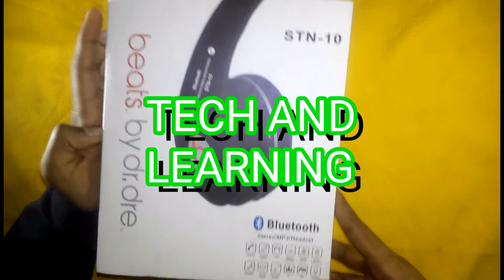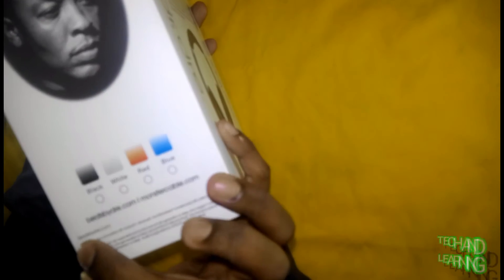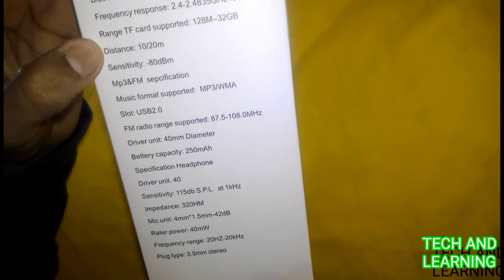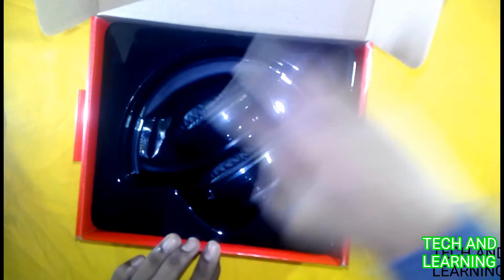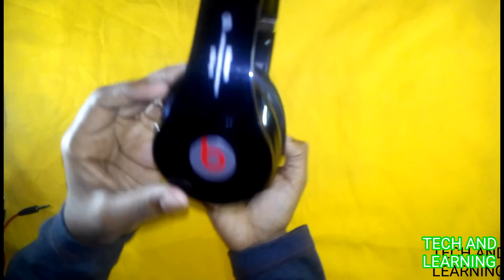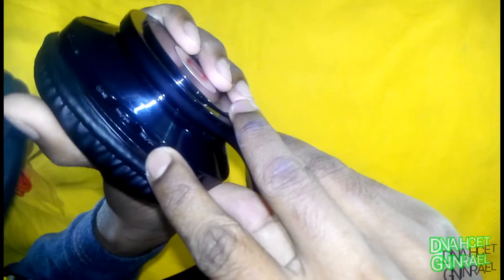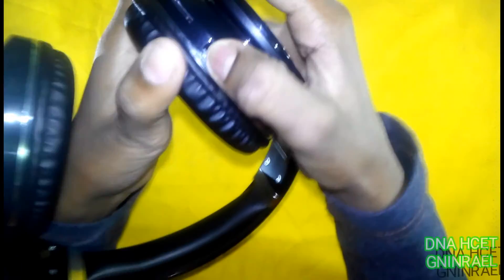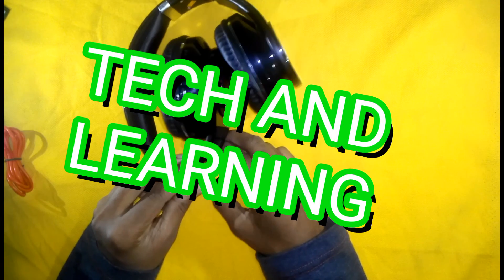Beats Wireless headphone unboxing and review |Beats STN 10 | BEATS BY DR.DER |Quick Headphone review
Hello everyone ,

Hi guys
its my first unboxing and review video.
hope you like that.

If you face any problem you can drope comment .I will try my best for help you,

I will try to help you.

If you wanna by this in Bangladesh

Product details :

Beats Studio Wireless Over-Ear Headphone STN 10 :
Enjoy wireless music and answer phonecalls in crystal clear stereo sound.
The Bluetooth stays connected up to 30 feet so you can feel free to roam and keep the music going. Take calls, skip songs, and change the volume right from the headphone.
Headphone has Adaptive Noise Cancelation, a rechargeable battery, and re-engineered sound, just with no wires. The Bluetooth connection lets you enjoy your music wirelessly for upto 12 hours or up to 20 hours when plugged into your audio device*.

The Beats Acoustic Engine(TM) makes your listening experience personal and real.

 Beats' signature DSP software is designed to generate the emotional experience that some ofthe music industry's greatest rock, hip-hop, pop, electronic, and R&B producers want you to feel.
 The studiowireless has a lighter, stronger, and more comfortable headband.

 We created softer ear cups and an ergonomic bellow to create a flexible, custom fit for every head shape

So you can listen any kind of music like soft,rock, Mattel, folk,Beats, bass etc

You can feel the music by this. :)

if you like that please give a thumbs up :)